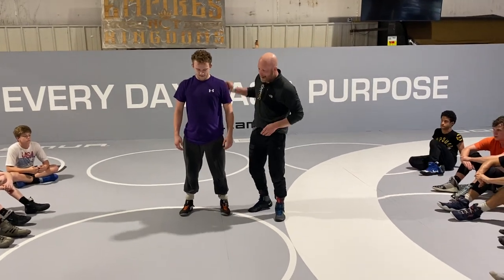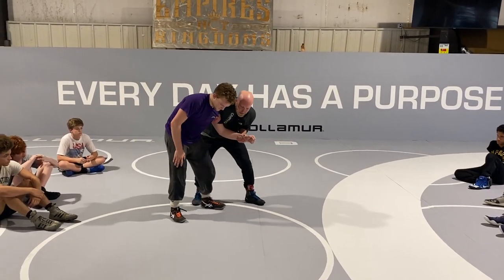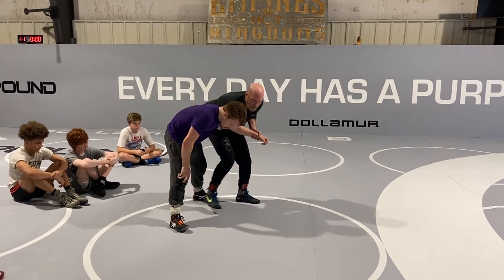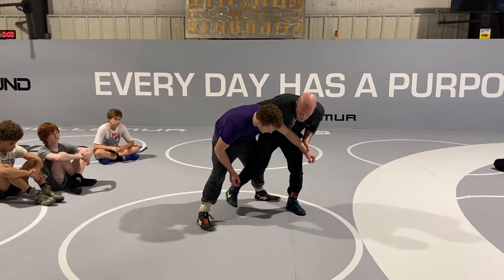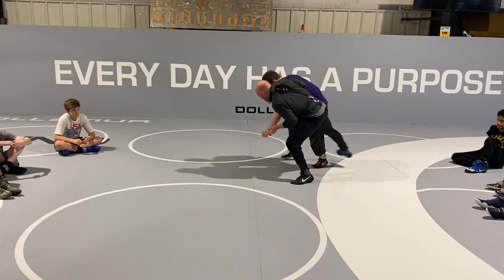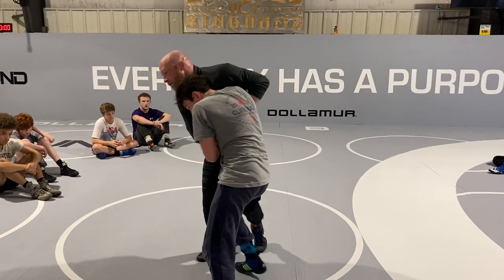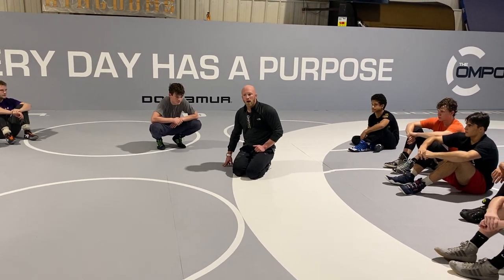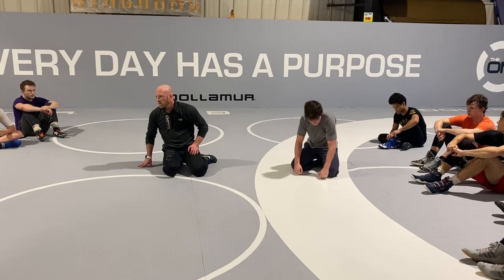Russian 2 on 1 Kick & Trip